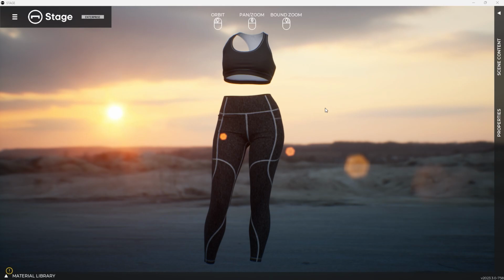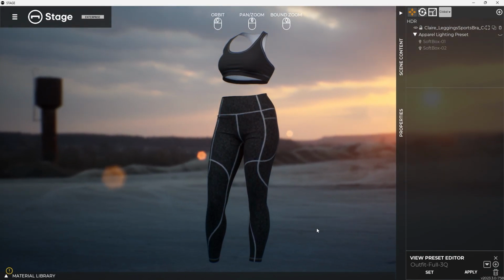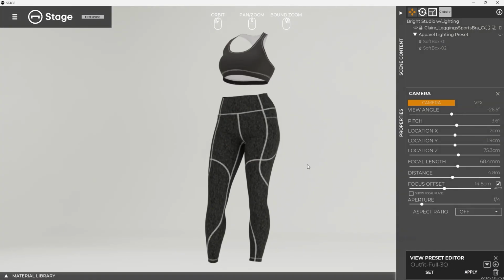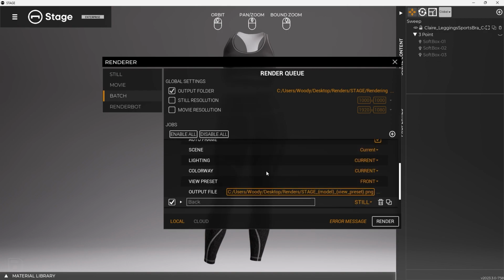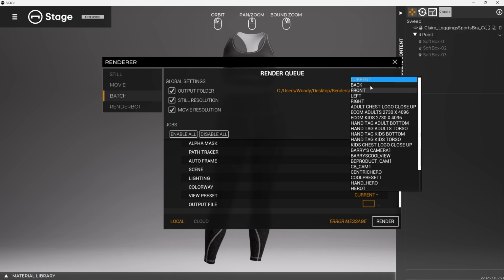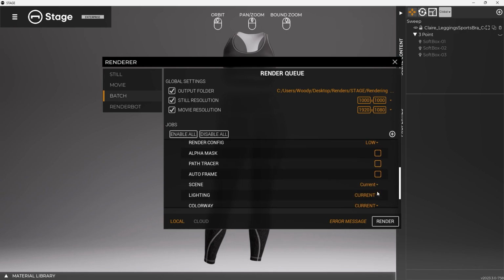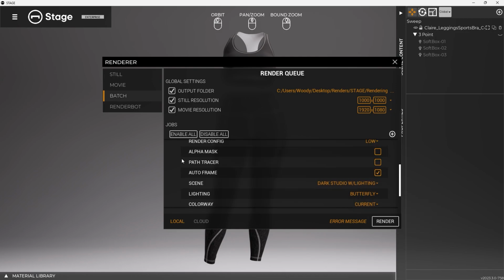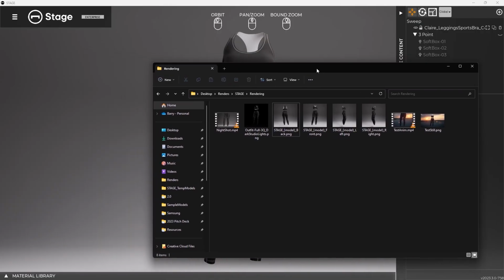Streamline Your Workflow with Batch Rendering in Stage 2023.3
Discover a game-changing feature in Stage 2023.3! In this video, we'll explore the power of batch rendering, a time-saving tool that will supercharge your 3D visualization workflow.

Batch Rendering Benefits:
- Learn how to queue up multiple renders and save valuable time.
- Explore advanced settings for customized batch rendering results.
- Dive into the world of efficiency and productivity with this must-have feature.

Join us on this journey to optimize your 3D rendering process in Stage 2023.3 with batch rendering.